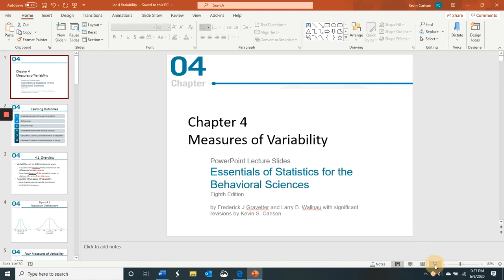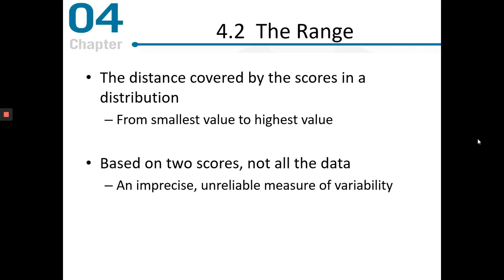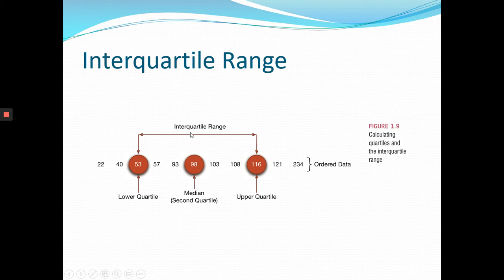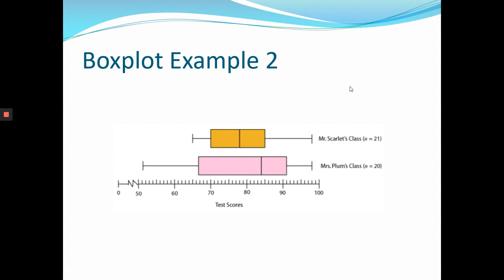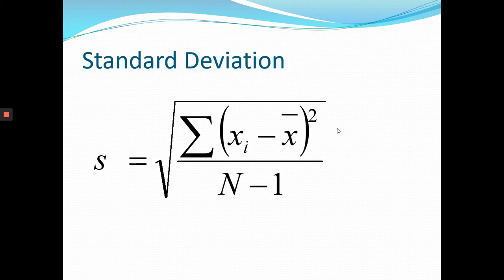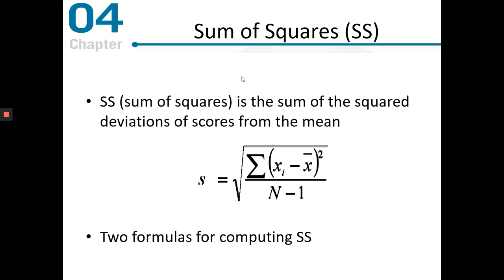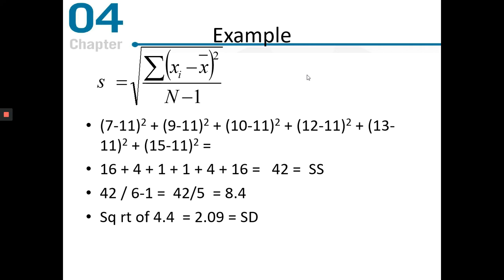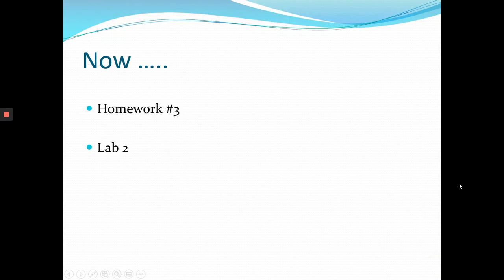Lec 4 Variability